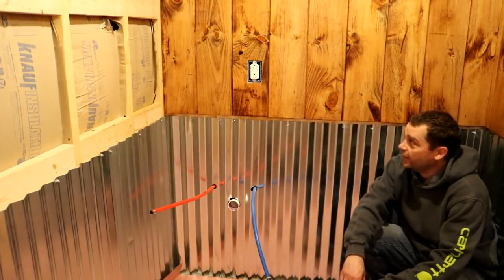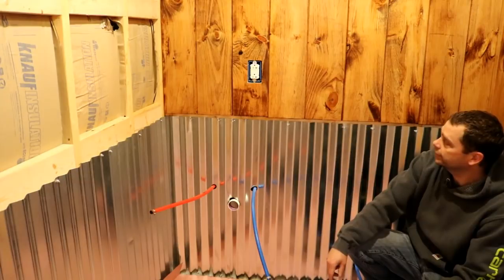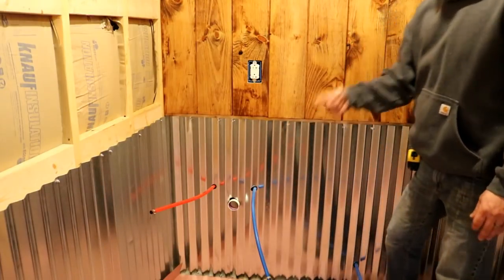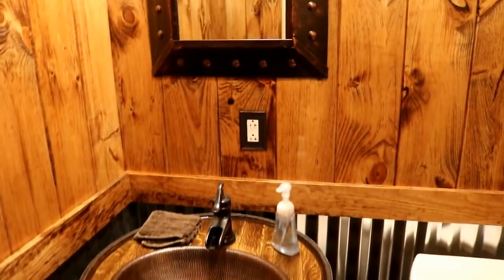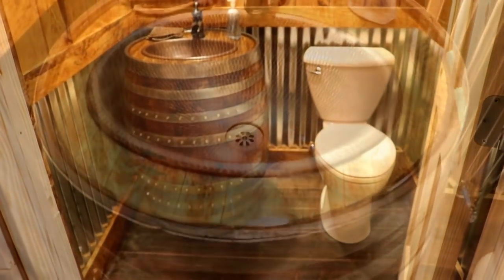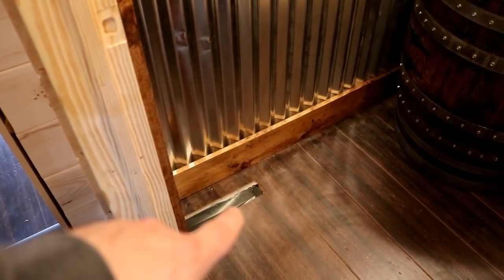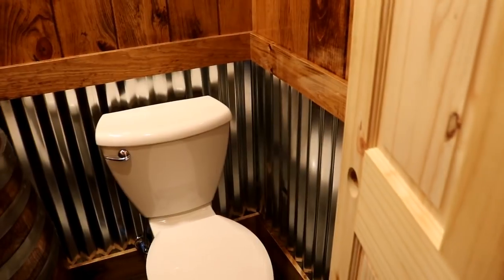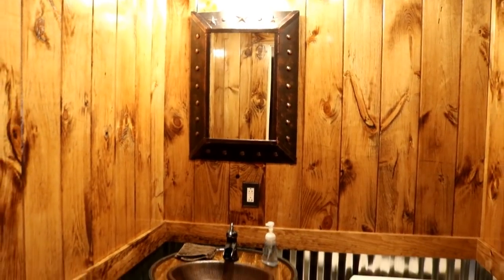Log Home Build Episode #22 - Half Bathroom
We moved to the rural midwest and started building our dream home.  We are building a Countrymark Log home.  We just finished the Half Bathroom.  We stained the walls and used galvanized metal to accent and we installed a Barrel Vanity that will built.